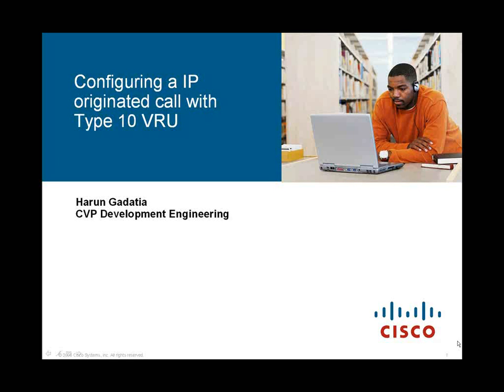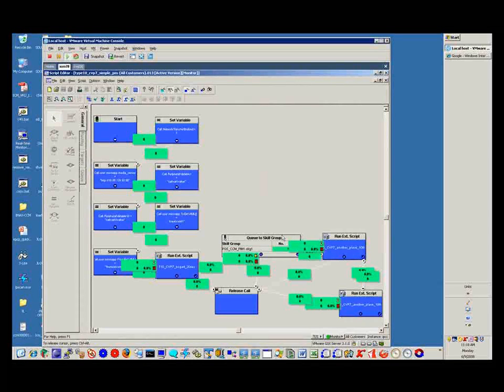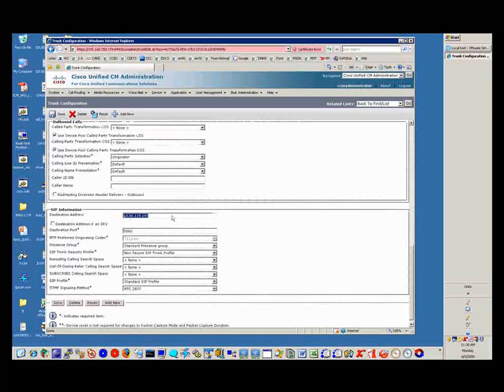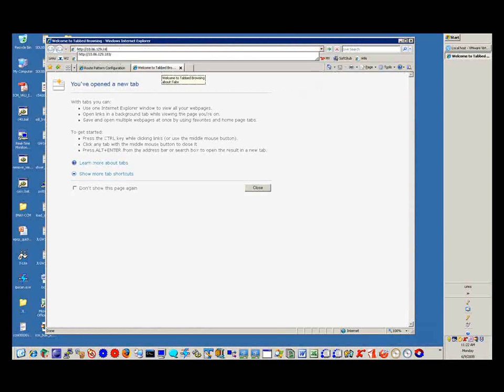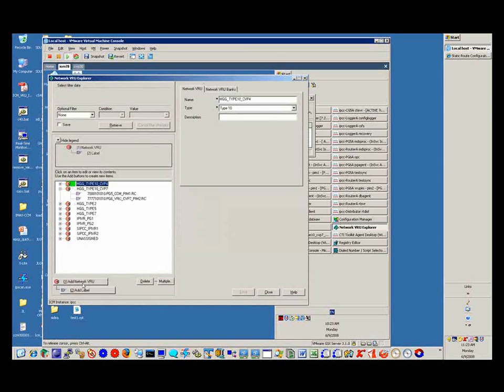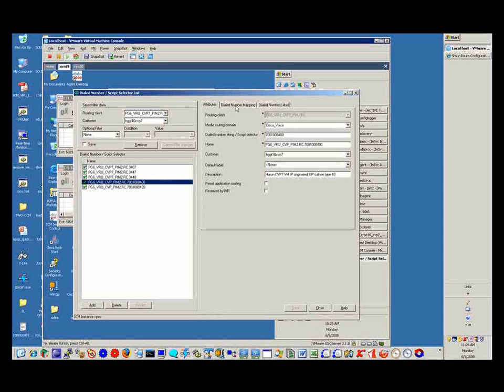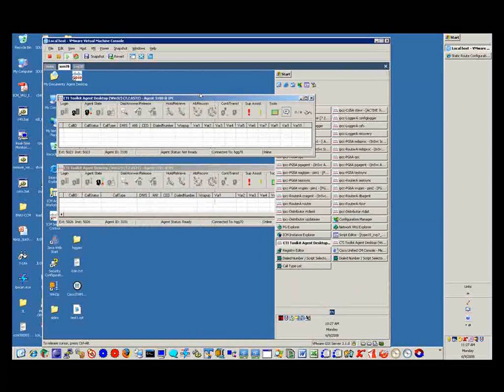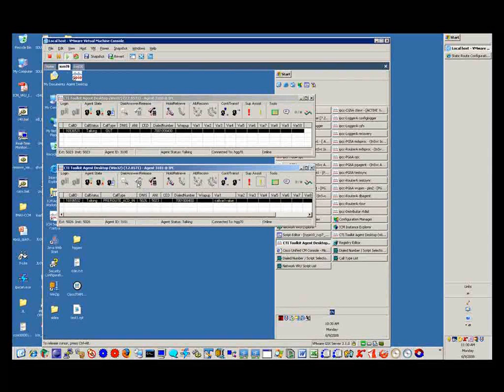ip_originated_type10_call.flv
#30, 1st floor, 1st Main

                                                                 Bennergetta Road

                                                                 Bangalore -76